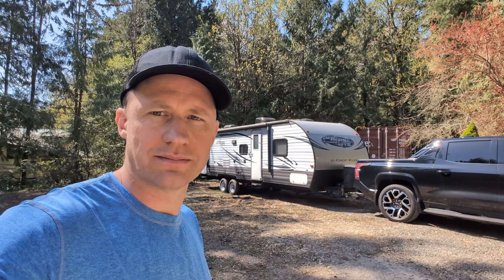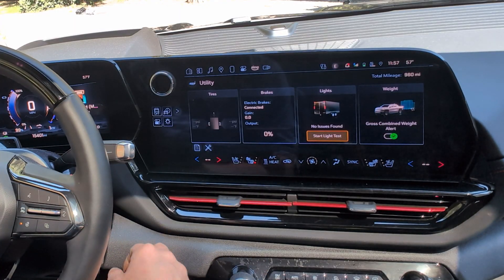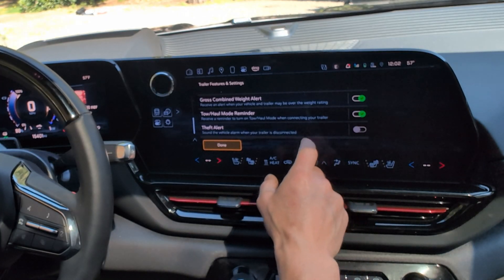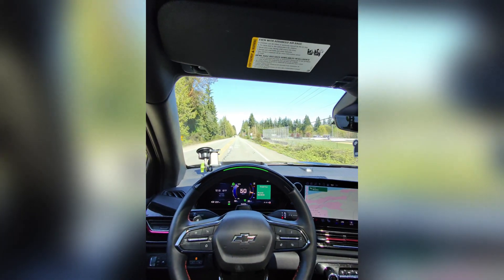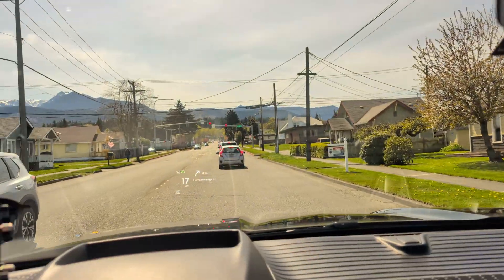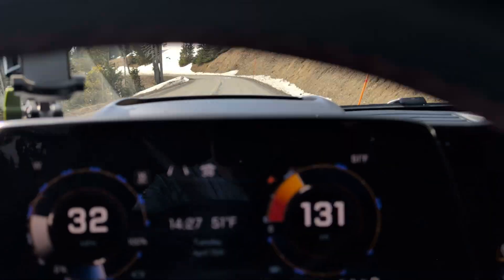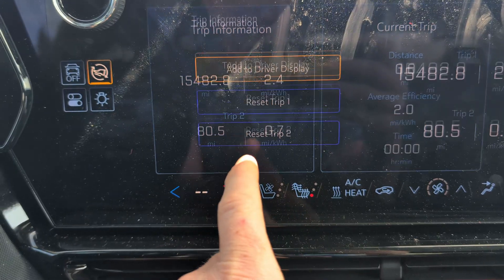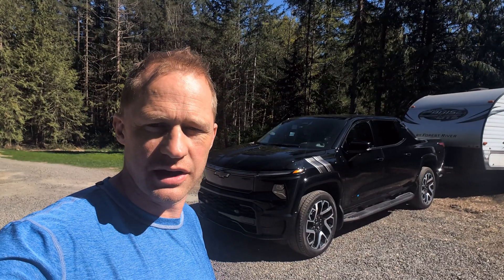Chevy Silverado EV RST: Mountain Towing Range Test with 7,700 lb Travel Trailer - Real World Results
The Chevy Silverado EV RST is put to the ultimate test by towing a 7,700 lbs travel trailer through mountainous terrain. Real-world range and performance data is captured and analyzed, providing valuable insights for anyone considering towing with an electric truck.